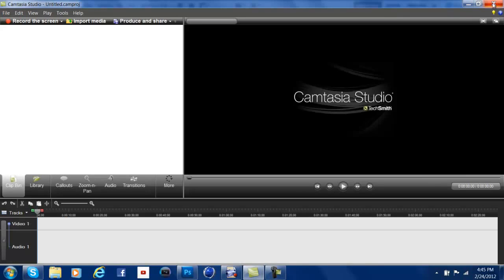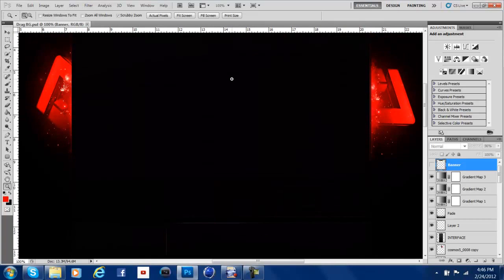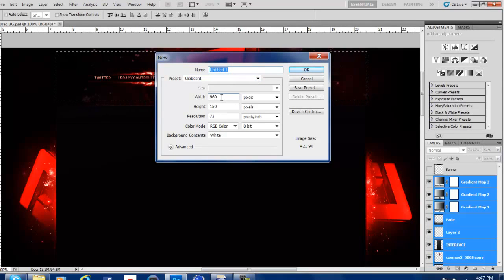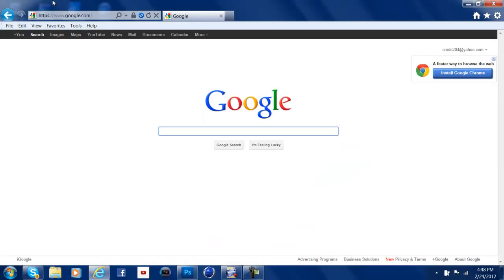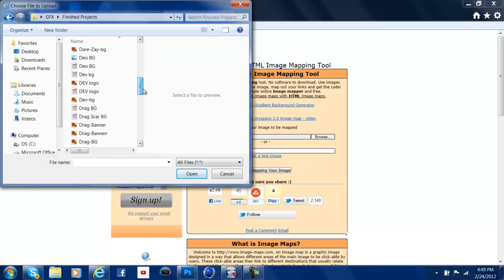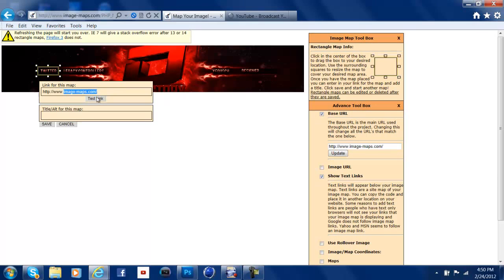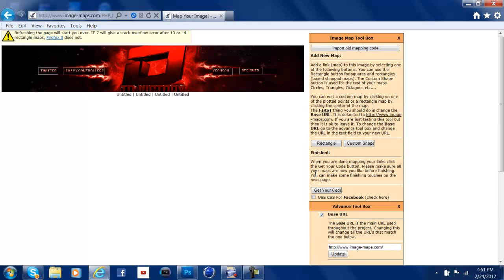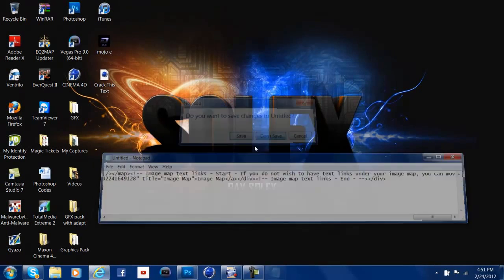HTML Mapping | Tutorial #2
Leave some love for this tutorial by our new member Mojo Dzn.
If you would like anything uploaded PM ME.
If you would like to join the team PM ME.